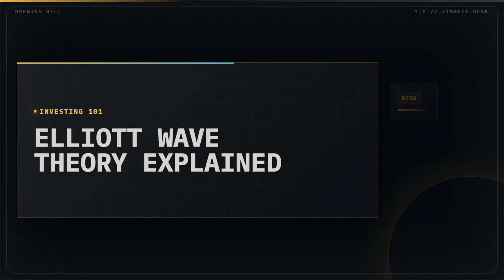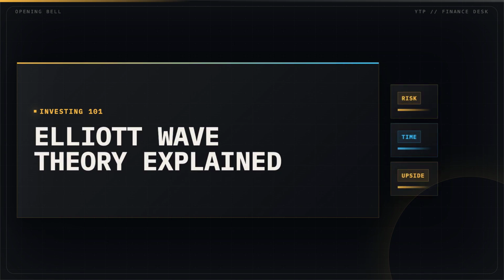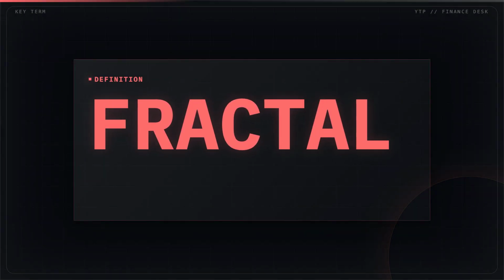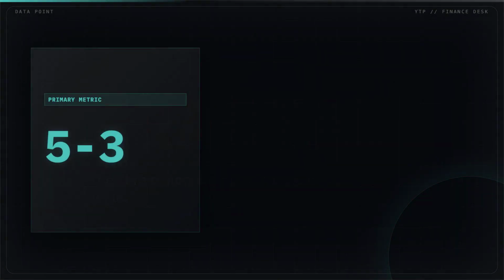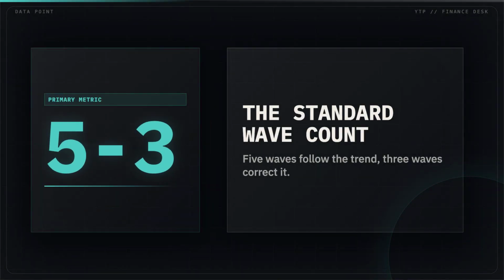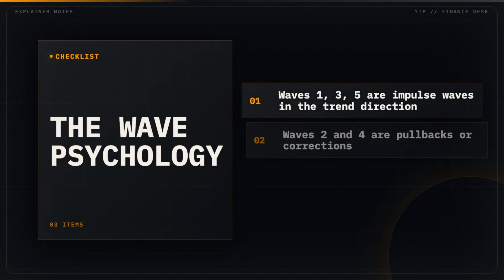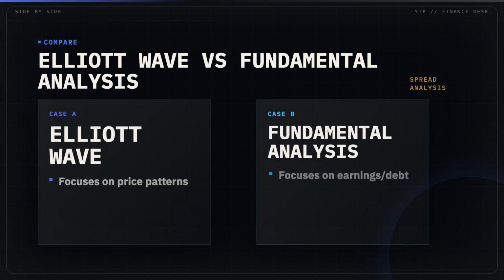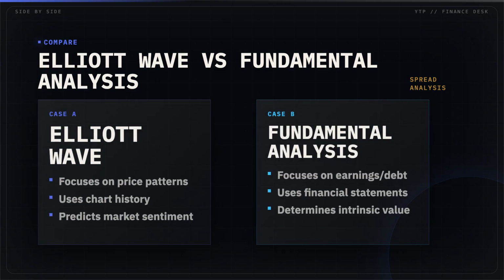Everything About Elliott Wave Theory Explained in 2 Minutes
Tired of inaccurate market predictions? Learn the actual mechanics of Elliott Wave Theory and how to apply it cautiously to your technical analysis. See the full methodology in action.